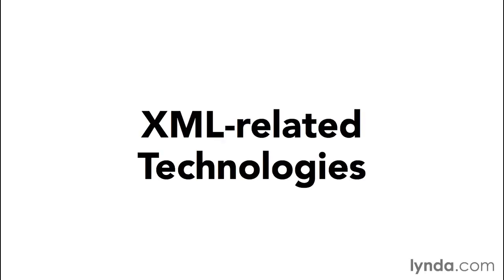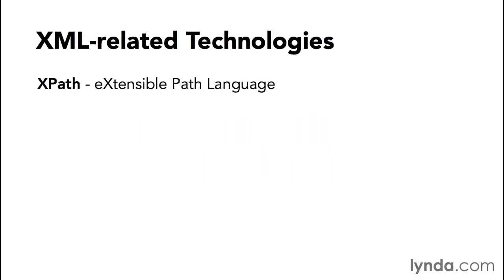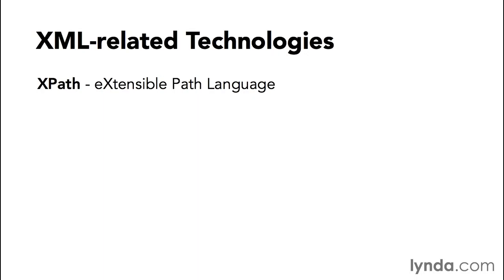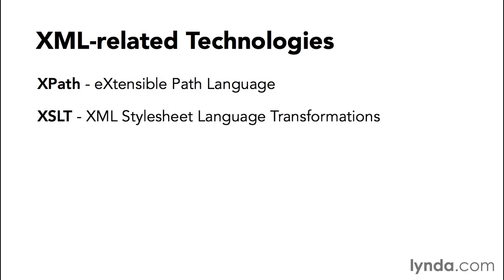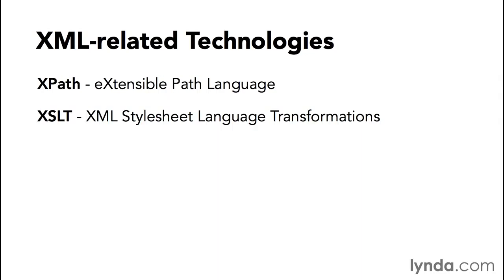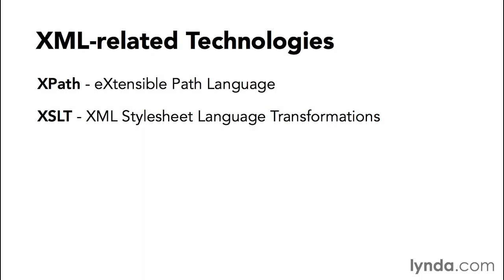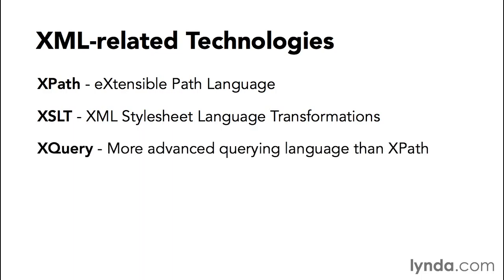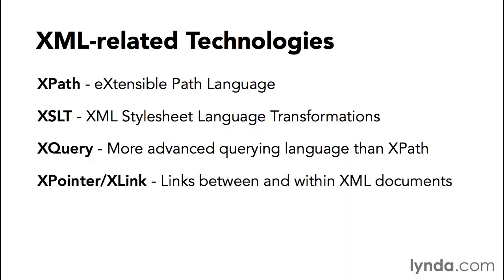005 XML related technologies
XML, or Extensible Markup Language, was designed to make information sharing and data interpretation easier. In this course, developer and author Joe Marini takes you through the basic rules of XML, explains its syntax, and covers more advanced topics such as styling your XML with CSS and XSLT and manipulating XML through the DOM. From integrating XML into your site to creating document type declarations and schema definitions, this course covers everything you need to not only get started with XML but also master it.